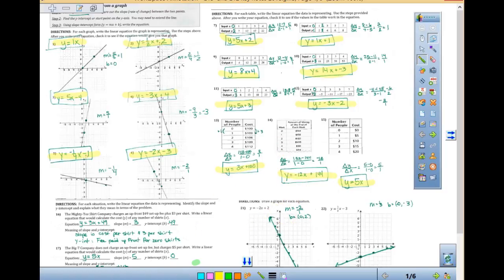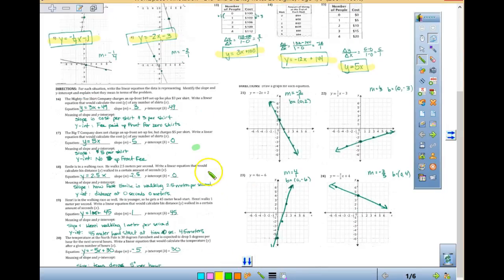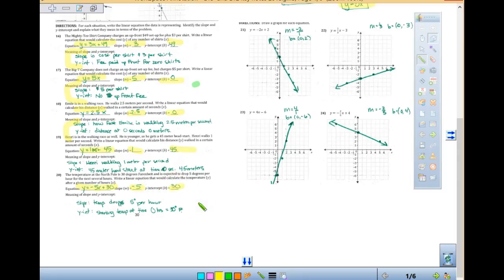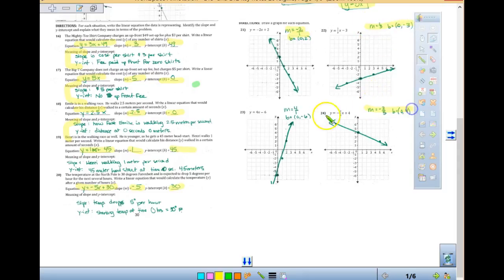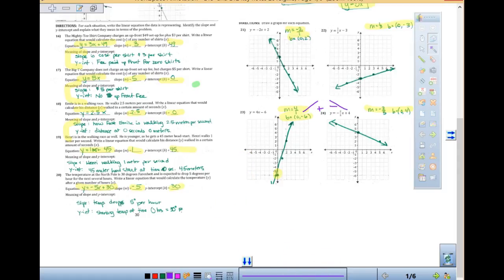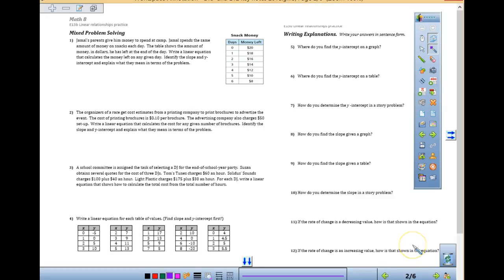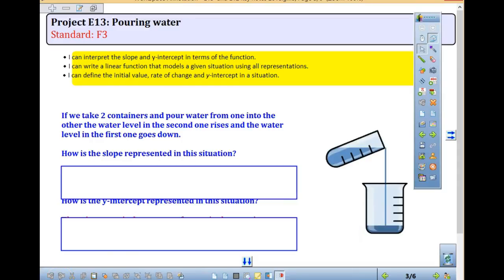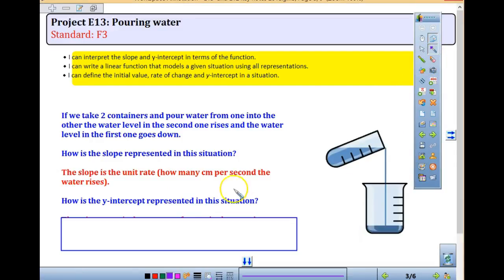M8 E13 project directions 2018